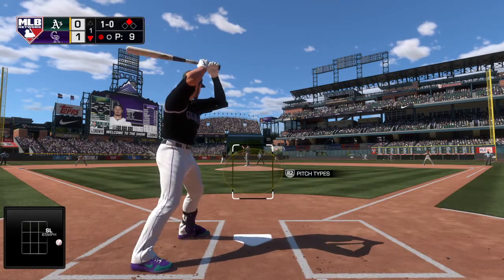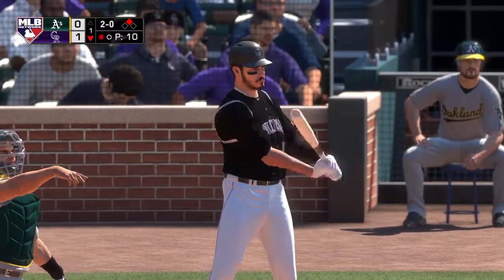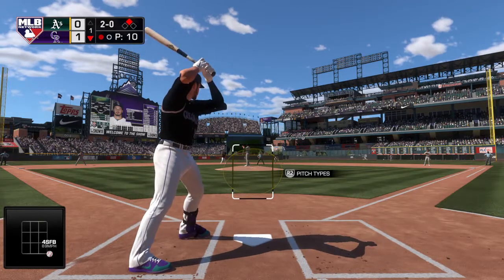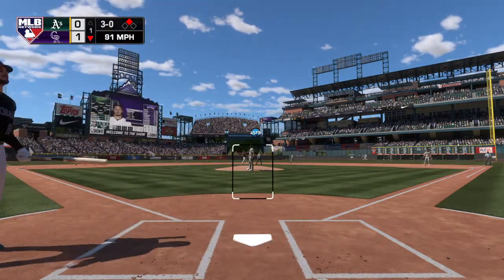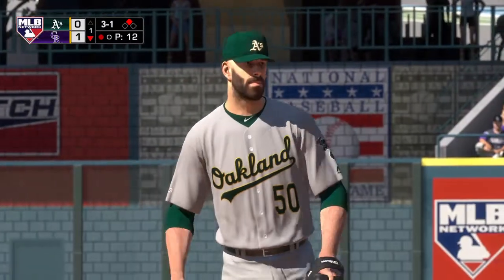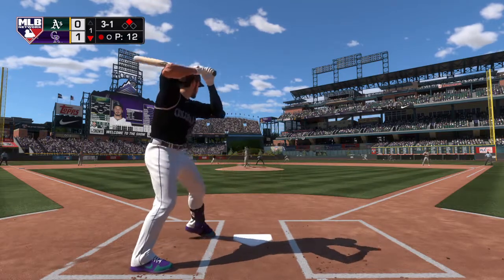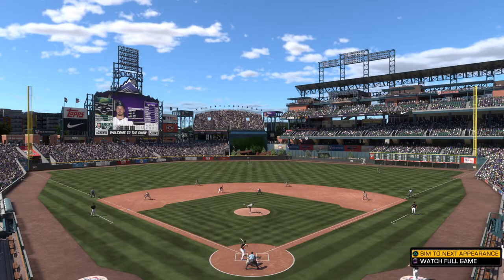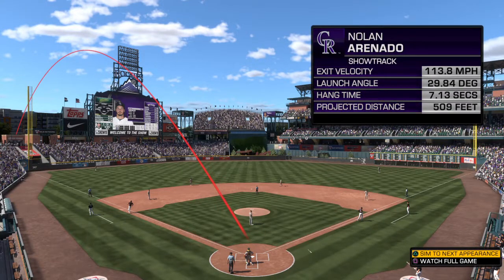MLB® The Show™ 19 - MONSTER HR by Nolan Arenado!!!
Play Now All-Star difficulty Player Locked - THIS is my longest HR ever hit in MLB The Show! 509-foot BOMB!!!